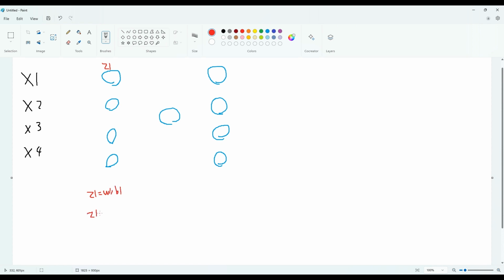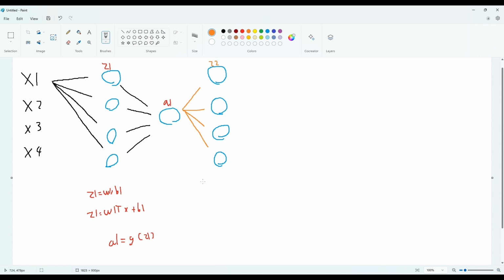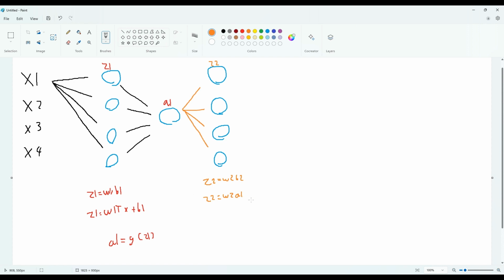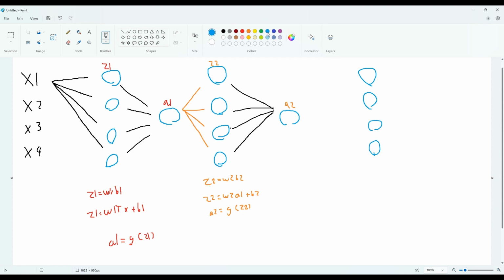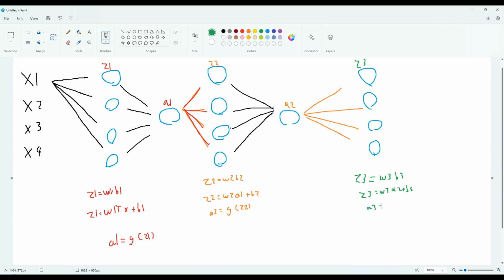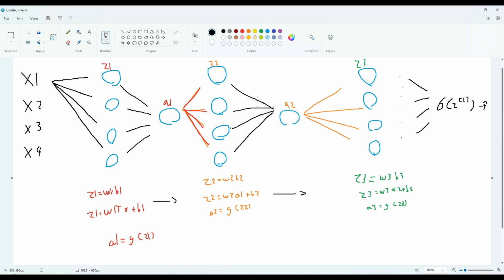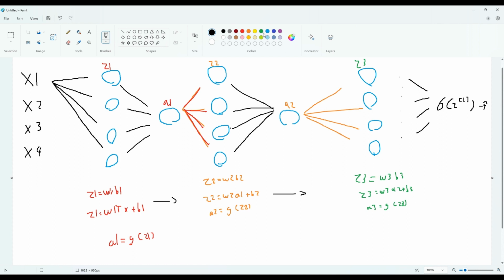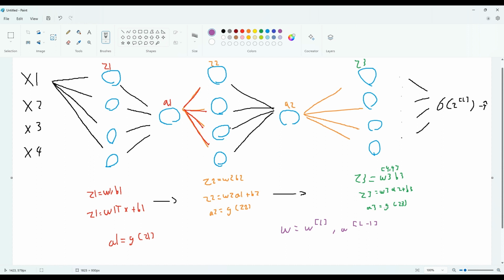Deep Neural Network AND Forward Propagation